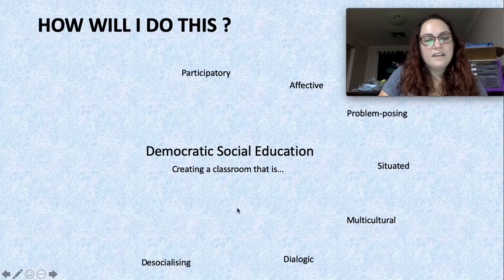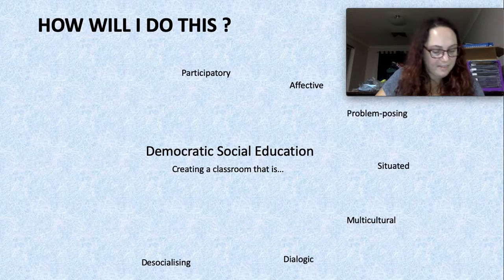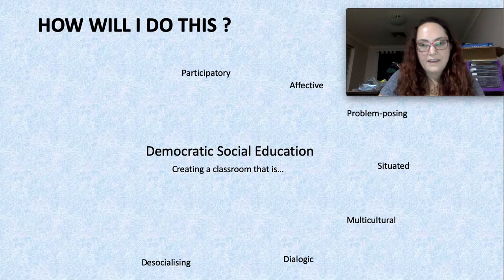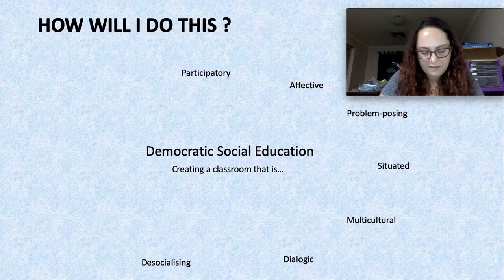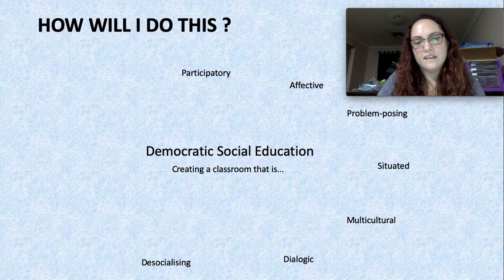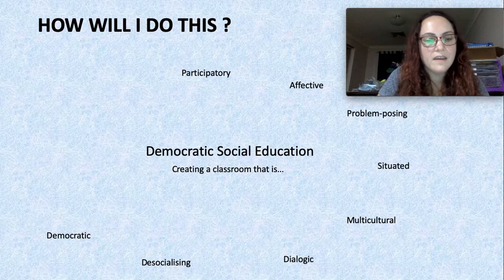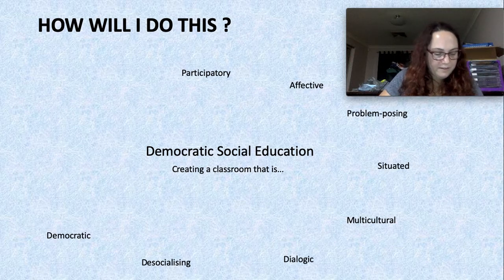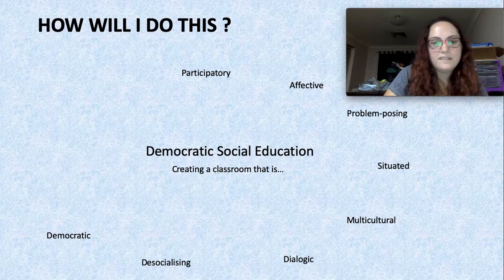What type of HASS teacher do I want to be?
EDN441 - Teaching Humanities and Social Sciences in Early Childhood and Primary - Assignment 3